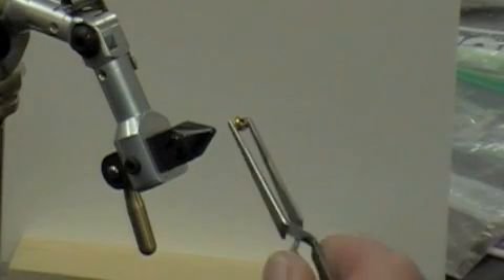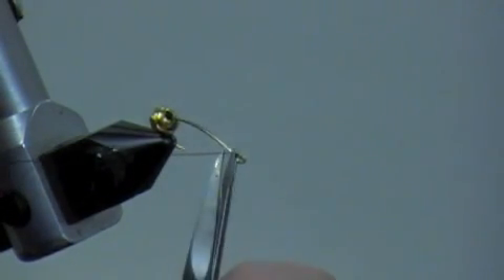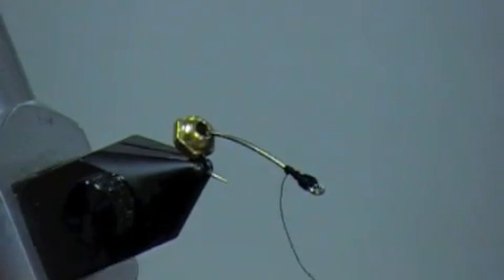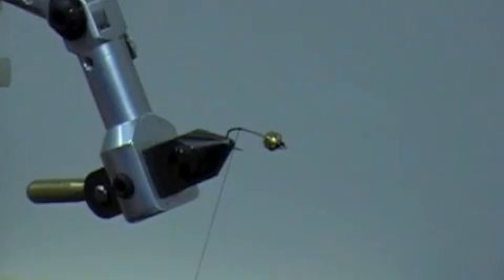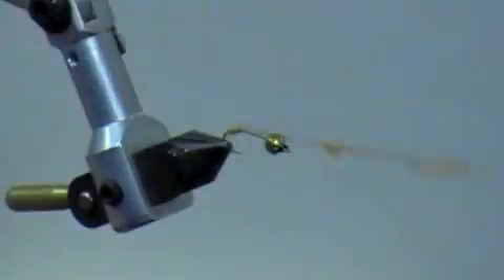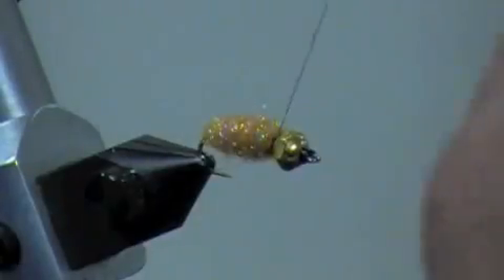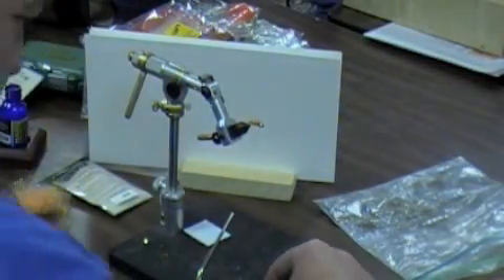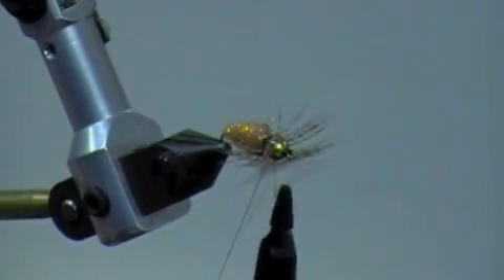Fly Tying with Rich Lobrovich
This video demonstrates how to tie the "No - Sly Dead Head Bead Head Nymph".  It is presented by the Mission Peak Fly Anglers, Fremont, CA